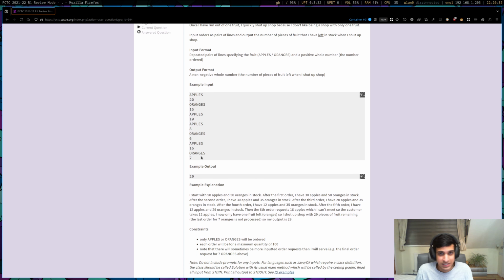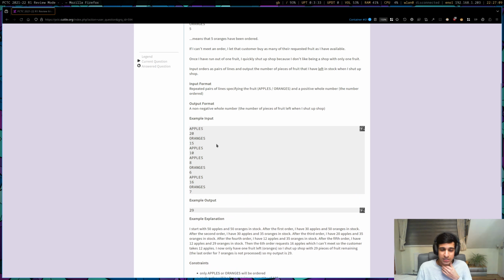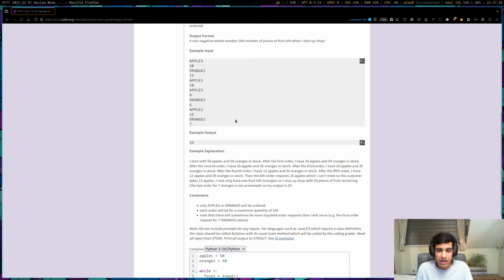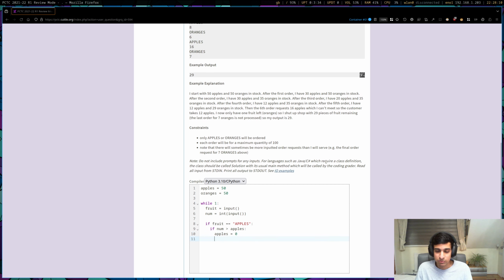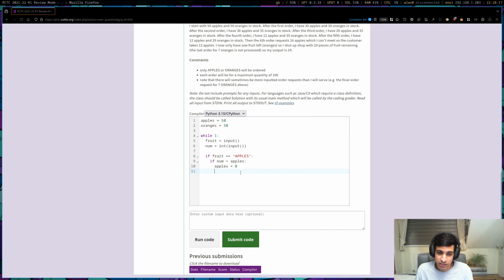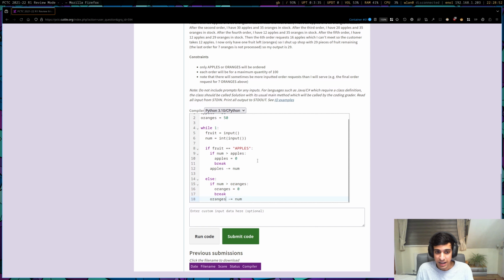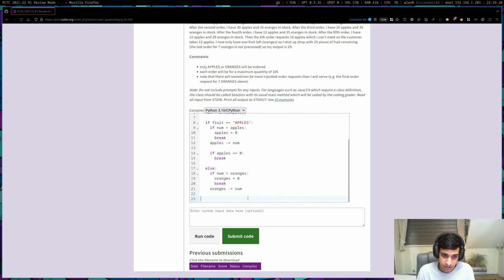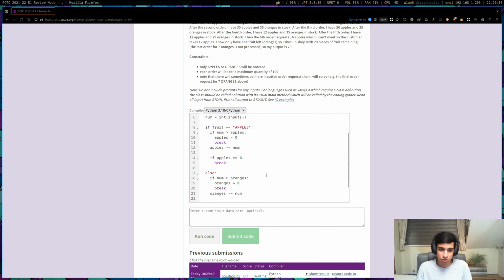PCTC Walkthrough | 2021-22 R1 Junior Q7